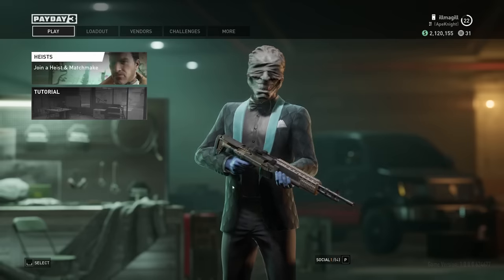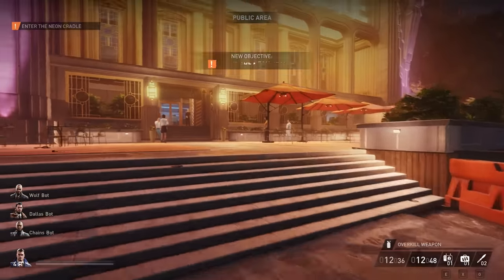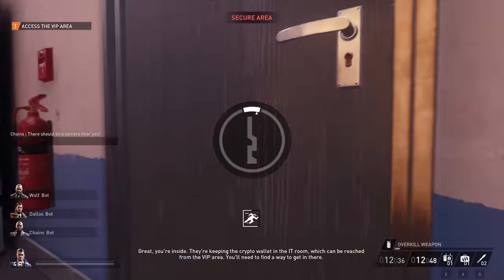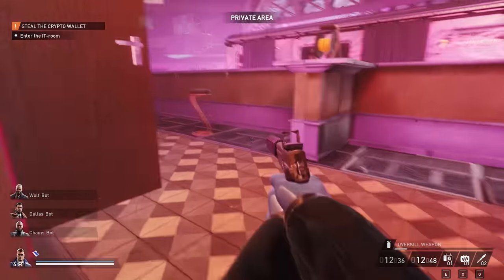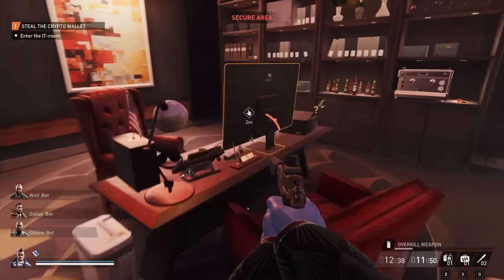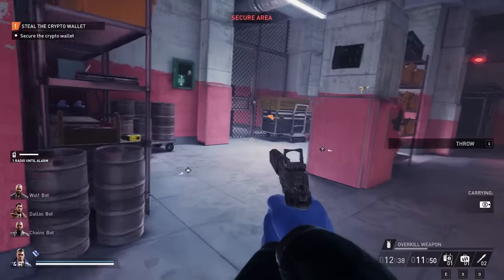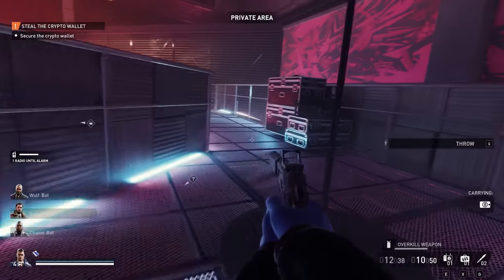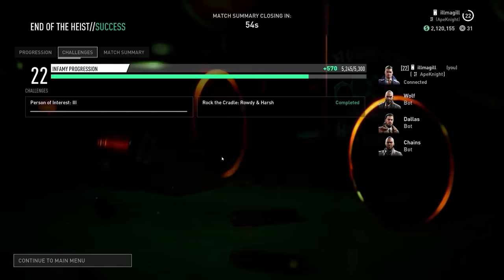Payday 3 Best XP Farm Solo Over 20,000 XP/Hour: Rock the Cradle Stealth Overkill Solo Easy XP Farm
This Payday 3 xp farm is the best xp farm I've run into so far. It's better than dirty ice xp farm solo, but the dirty ice speedrun is a bit easier in my opinion.

This Payday 3 XP farm is the best way to level up guns and level up skills fast in payday 3. This xp speedrun will allow you to gain a lot of xp on overkill difficulty, and level up fast. This is a payday 3 exp farm that is hard to top, and is a better xp farm than the payday 3 dirty ice xp farm that used to be considered the best exp farm in payday 3. If you're looking for payday 3 fast experience points, then this run will help a lot. This is the payday 3 rock the cradle xp farm.